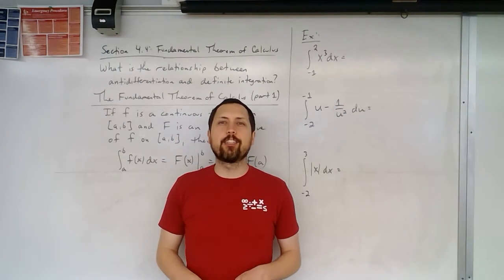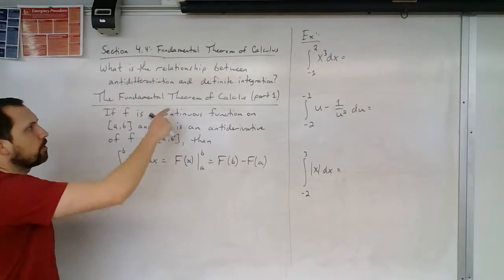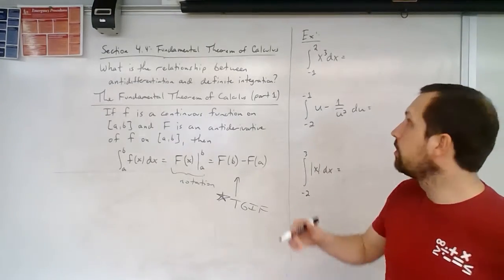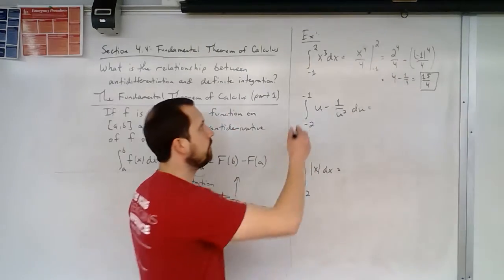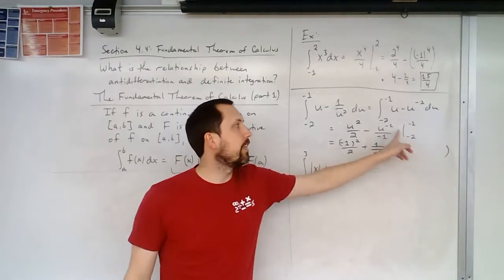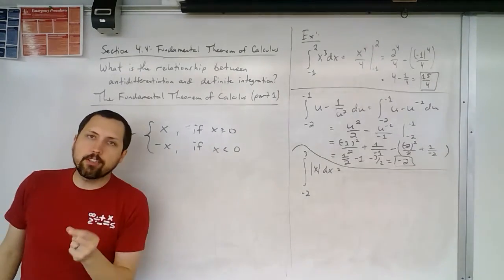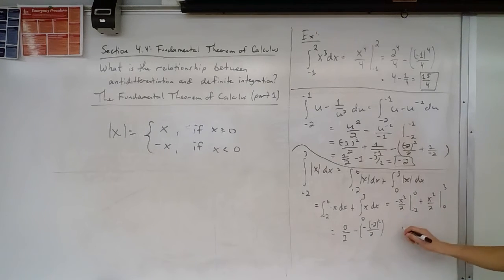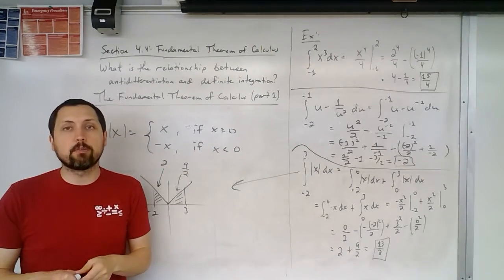Section 4.4 (part 1) - The Fundamental Theorem of Calculus - part 1